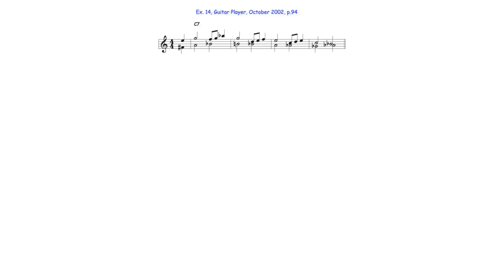Another Two-Part Example from John Scofield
Looking at Scofield's two-part example from an article in the October 2002 issue of 'Guitar Player' magazine